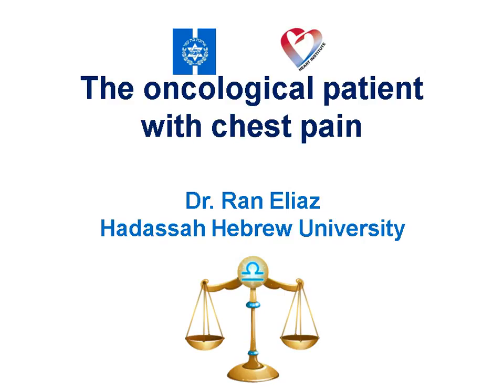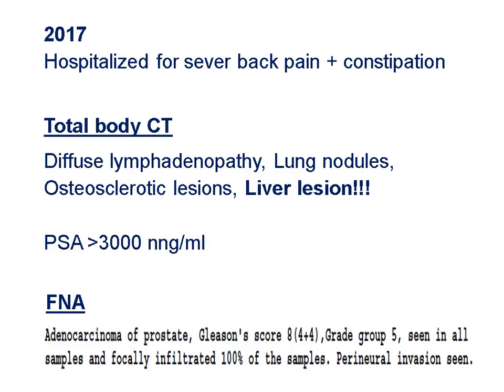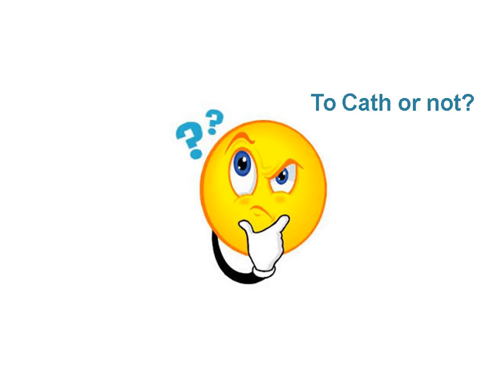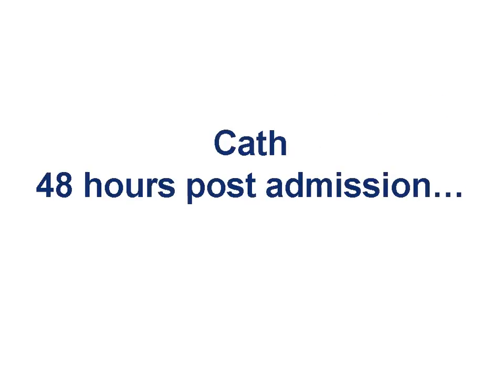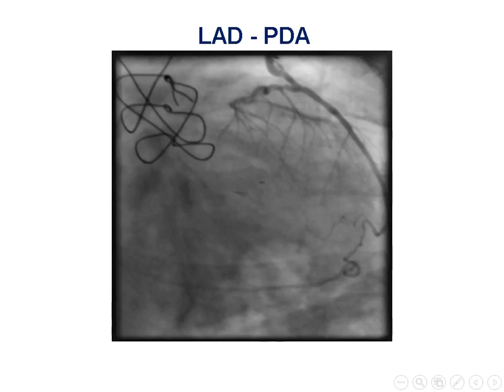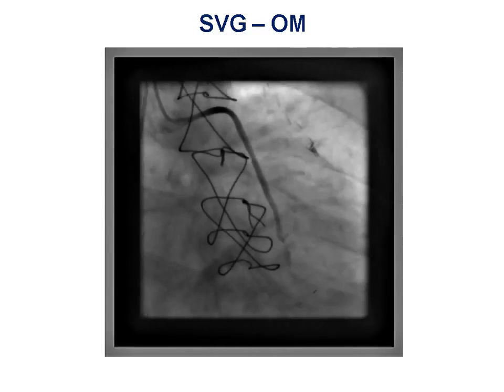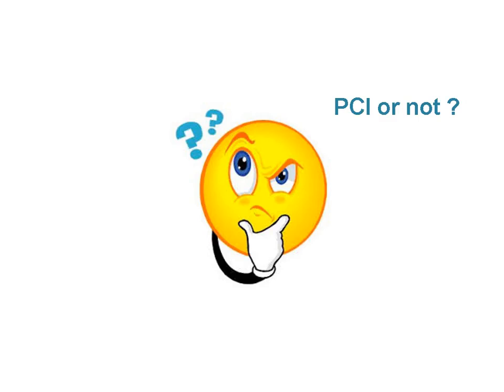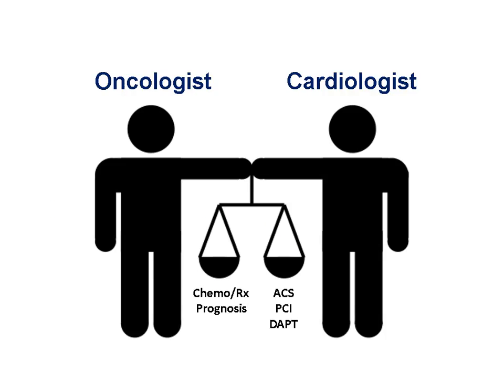International Meeting on Cardio Oncology 2017 Chaim Lotan